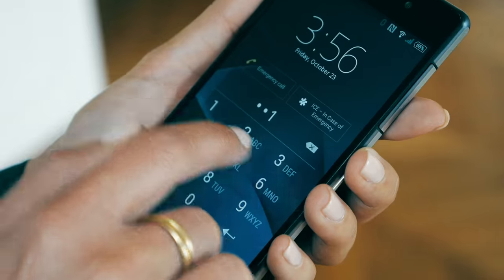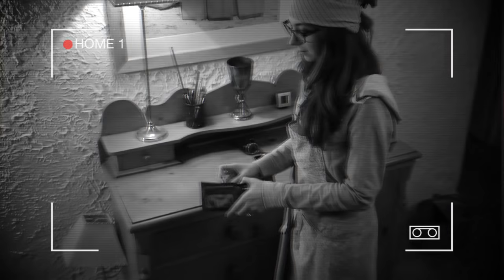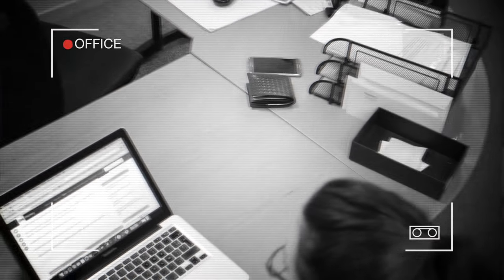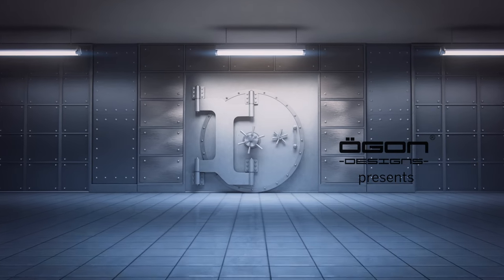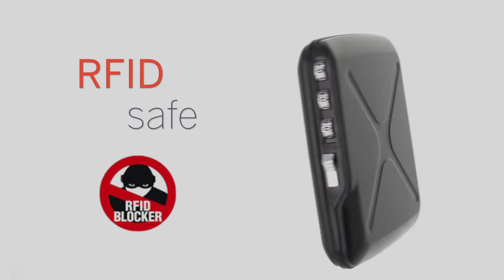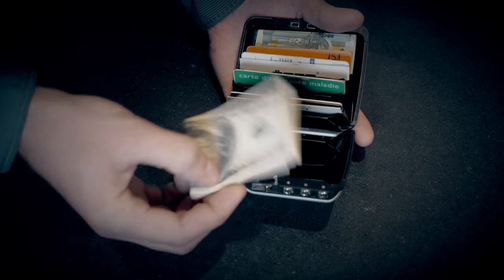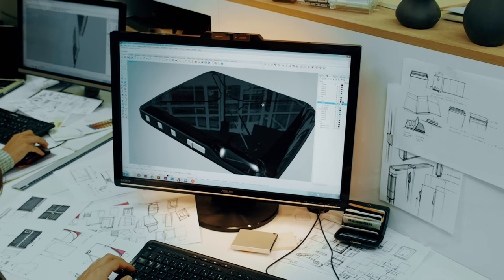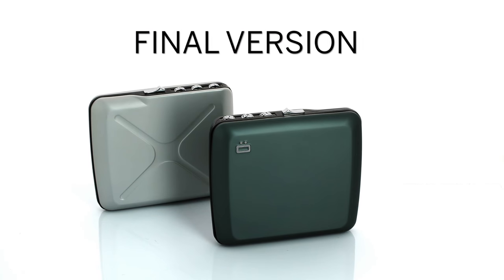CODE WALLET. Secure your privacy and cash.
Be the only one to access inside your wallet.
This is the first pocket size vault.